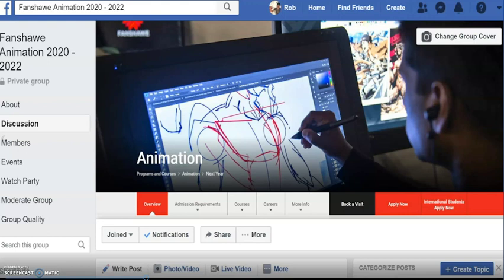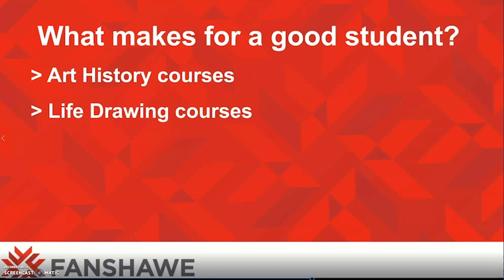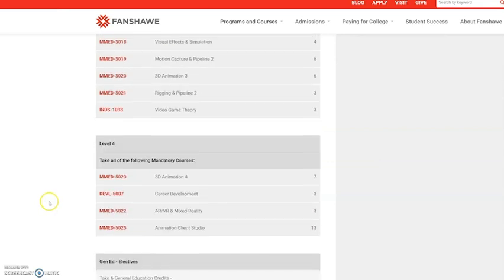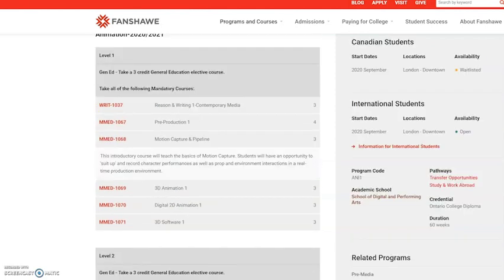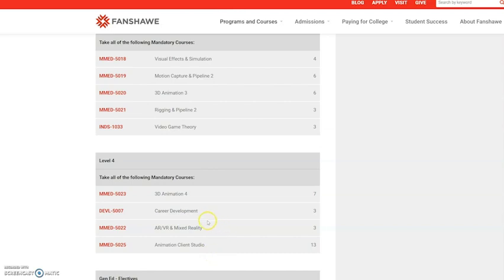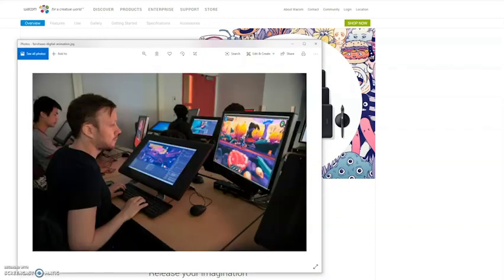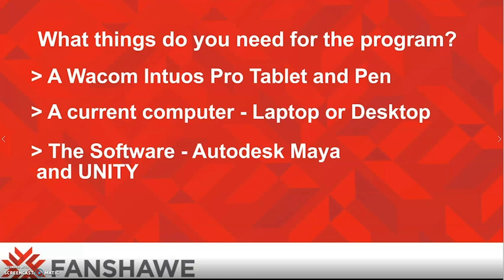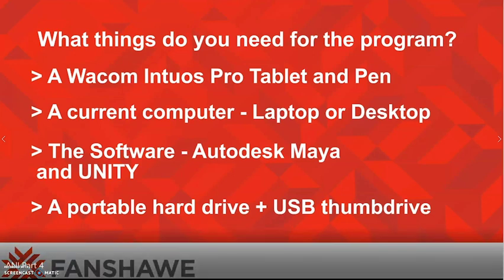Fanshawe's Animation Program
Hear from Robert Reichardt, Coordinator of Fanshawe’s Animation program. Animation is a 2-year diploma program located in the heart of downtown London. The program gives students the skills and experience required to become animators in a variety of mediums, such as video games, television, film and web.